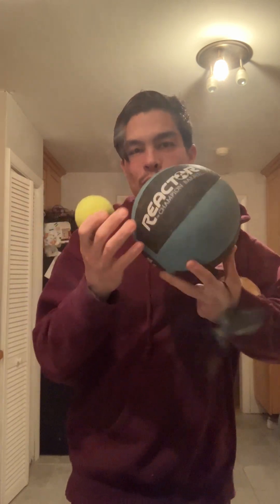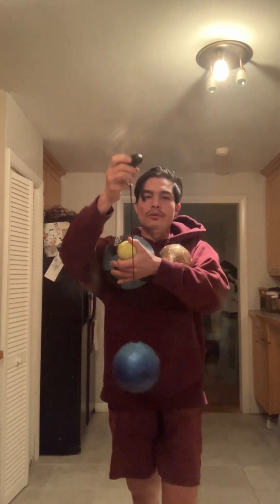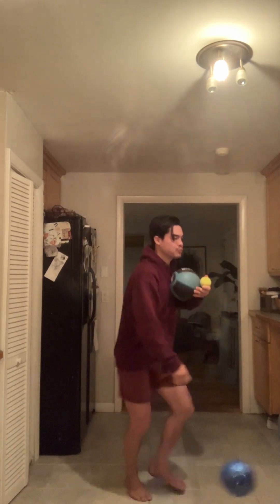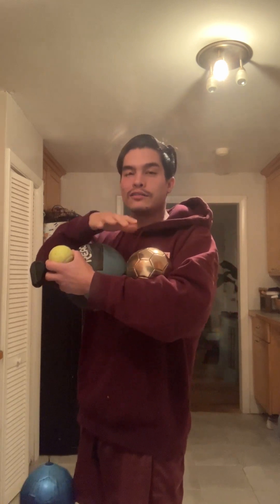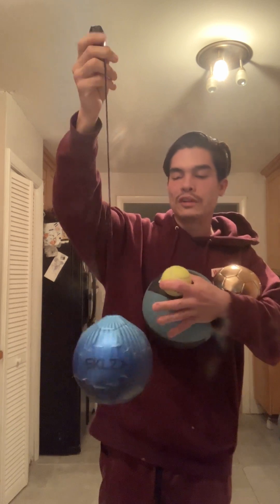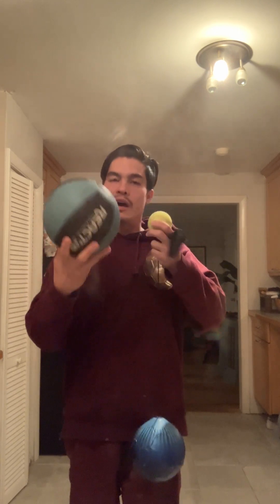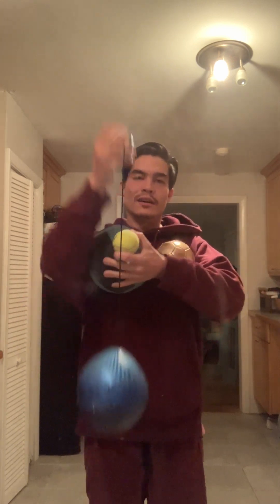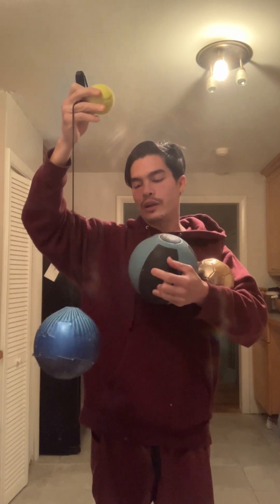Why I Don’t Train With a size 5 soccer ball ⚽️🧑🏽‍🍳 The Soccer Cookbook